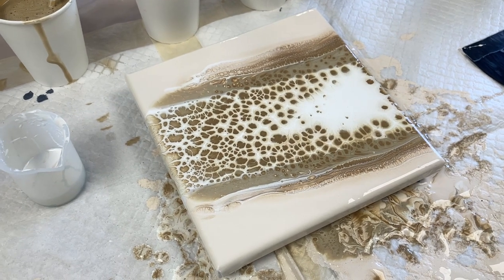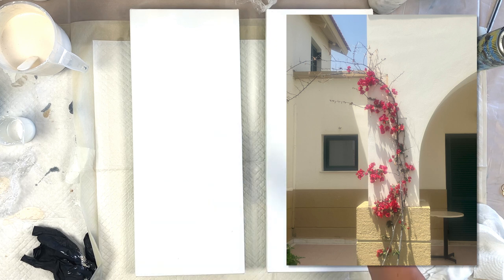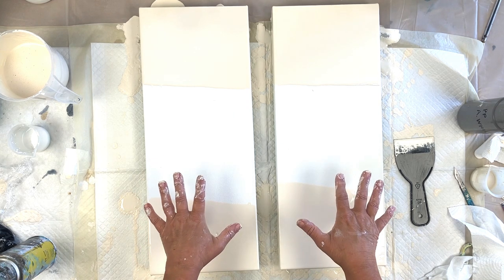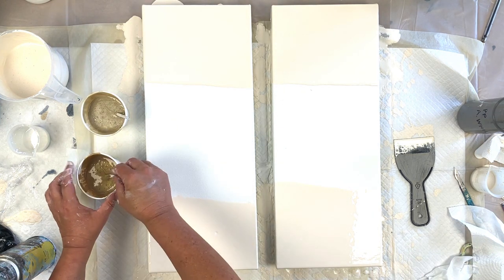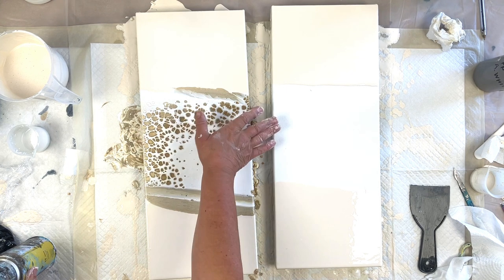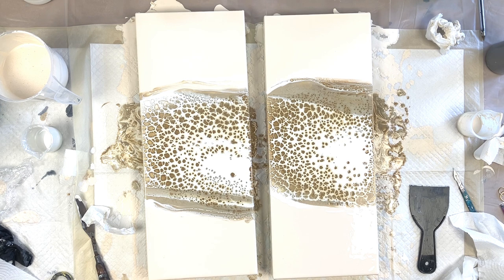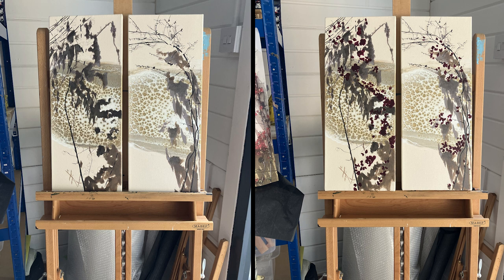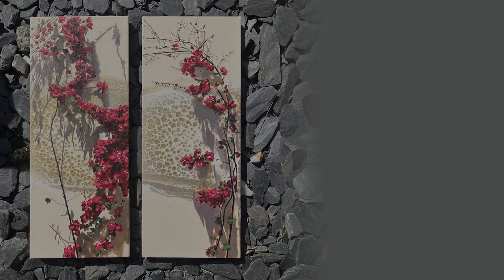Fluid Art Pearl Pour with Greek Bougainvillea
Fluid Art Pearl Pour with Greek Bougainvillea. On a recent holiday in Rhodes I was inspired by the beautiful Bougainvilleas growing in the grounds of our hotel. I came home with lots of photographs to work from, including some Elderflowers (which is next weeks video). In this video I break down how I tackle painting something so intricate and detailed.

CHAPTERS
00:00 Music Introduction
00:11 How I start a Pearl Pour
01:14 My Colours
01:58 My Inspiration
03:14 Pouring my Background
04:56 The Pearl Pour
09:46 How I paint the Bougainvilleas

To book your space on the UK Fluid Art Event in September 2023

My Recipes:
POURING MEDIUM:
700ml of PVA Glue mixed with 300ml water.

COLOURS:
1 part paint mixed with 2 parts pouring medium, for pearl pours I add around a tablespoon of Liquidex Pouring Medium.
add water to correct required consistency

Music from Audio Hero
'My Hear Has No Words' by Manuel Ochoa (SOCAN) 100%